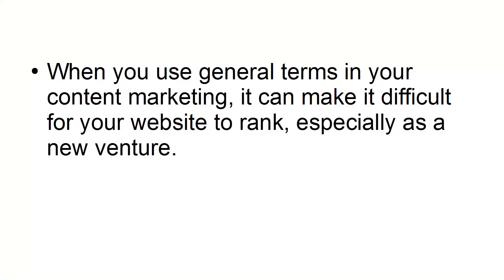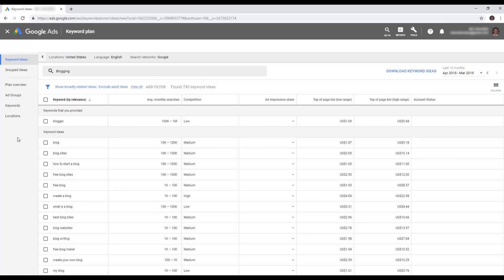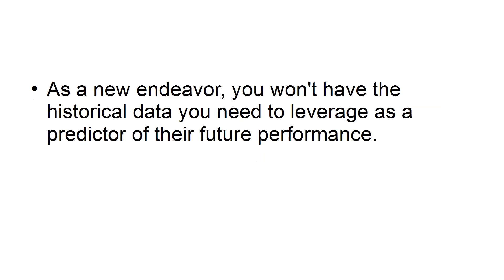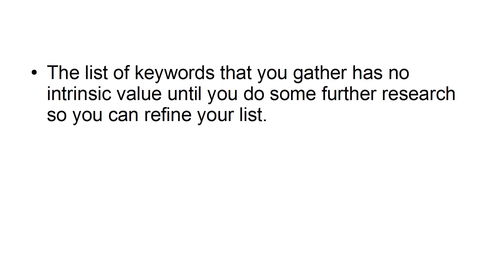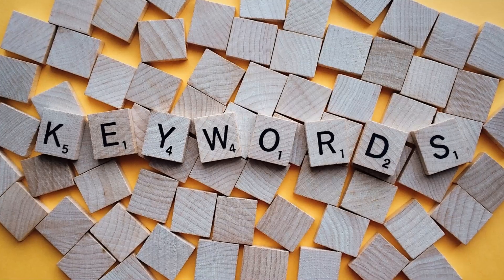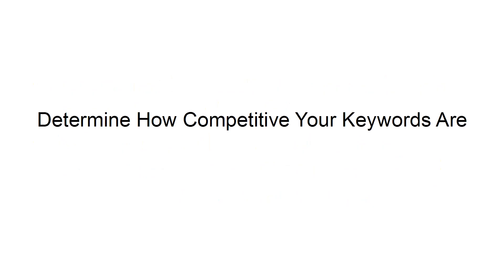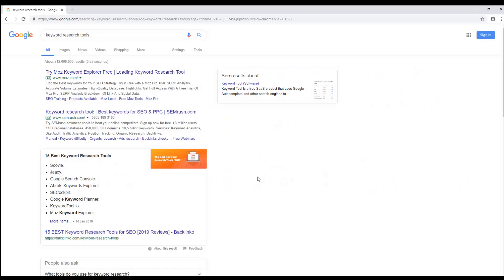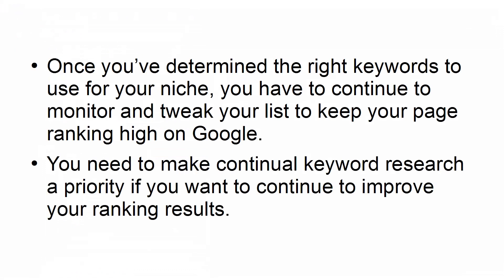How to find the best keywords for your niche